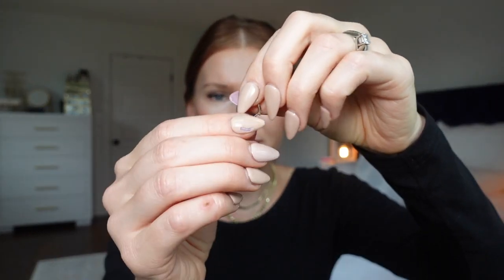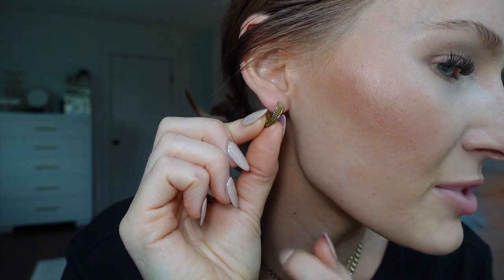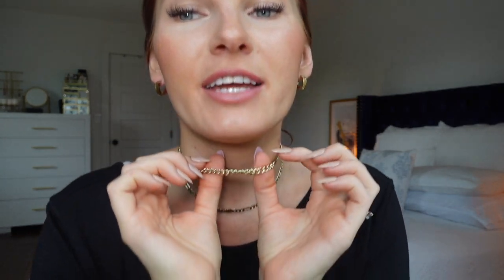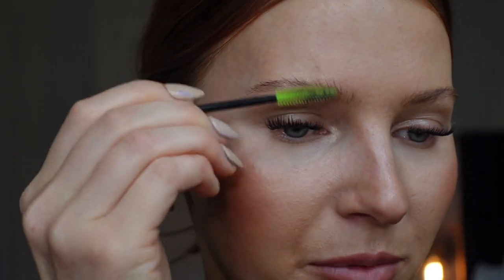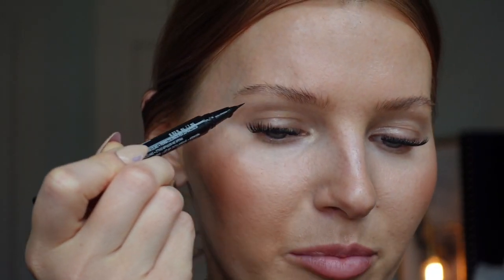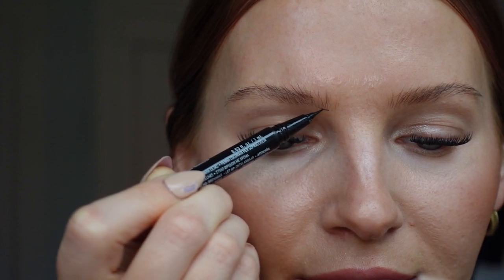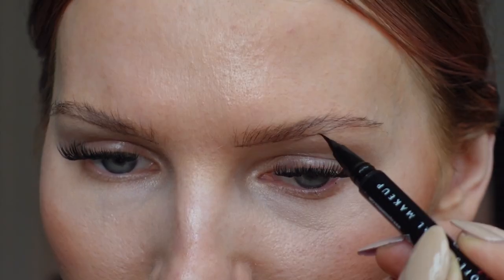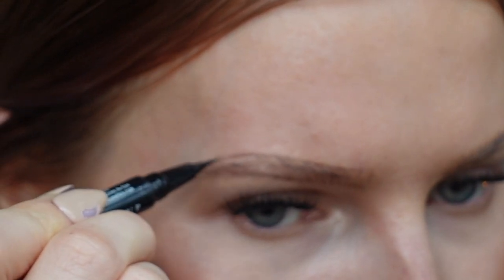ONE PRODUCT brow tutorial | NYX lift & snatch brow pen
LINKS:
NYX lift & snatch brow pen (Ash brown)